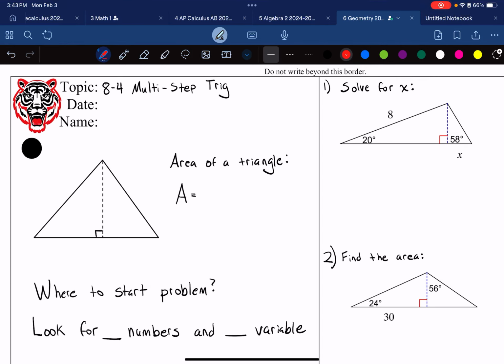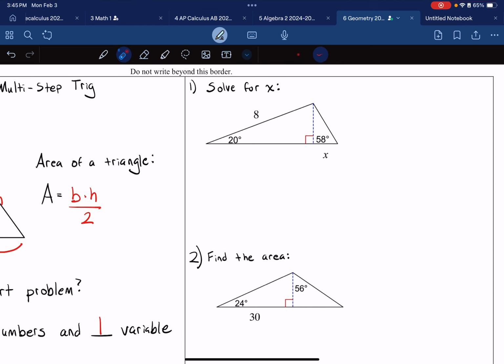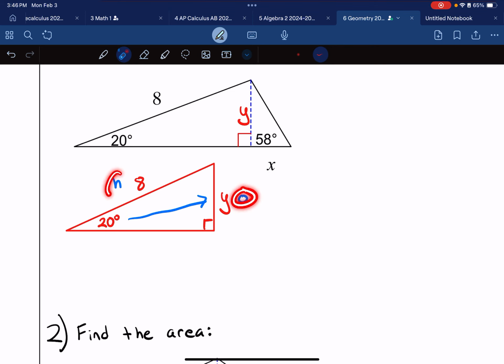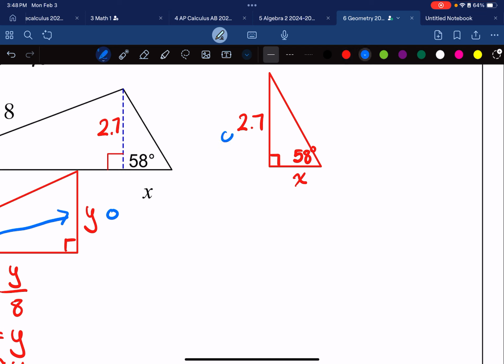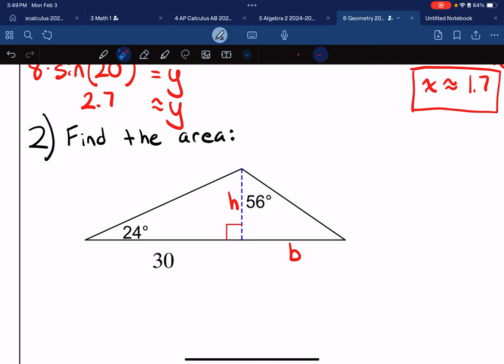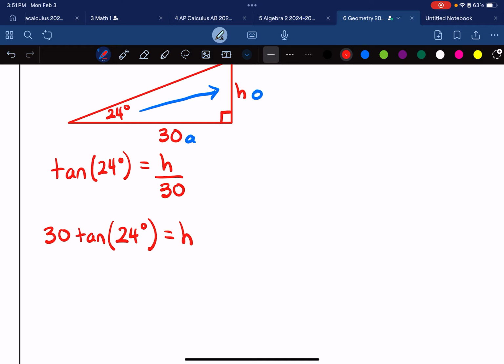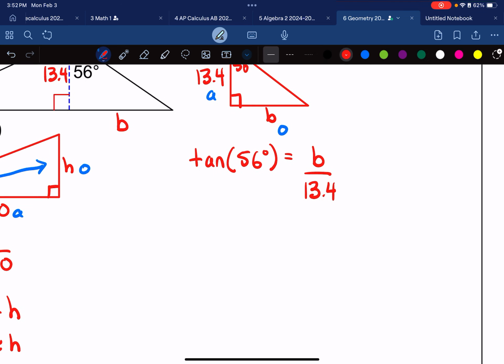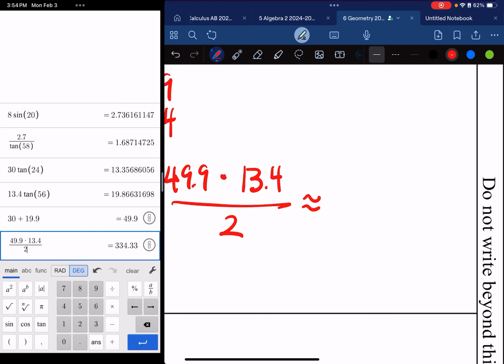Geometry Notes 8-4 Multi-Step Trig Problems